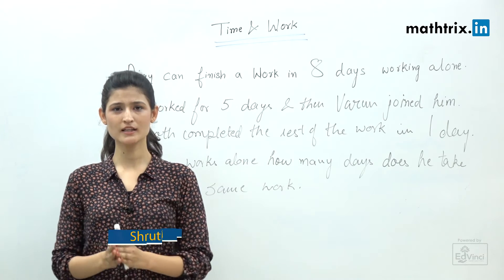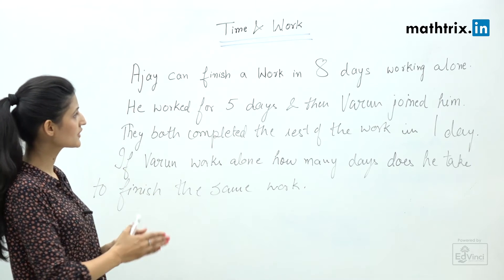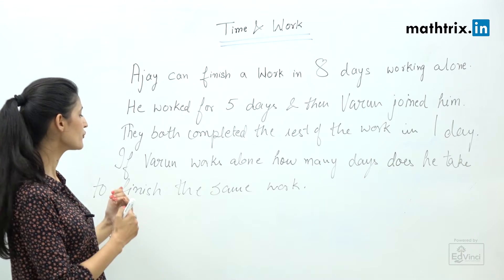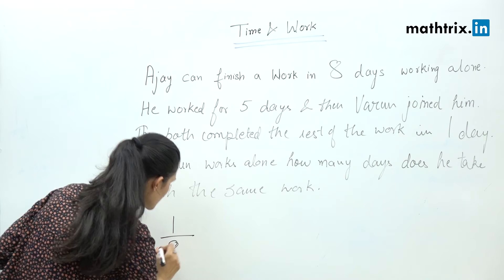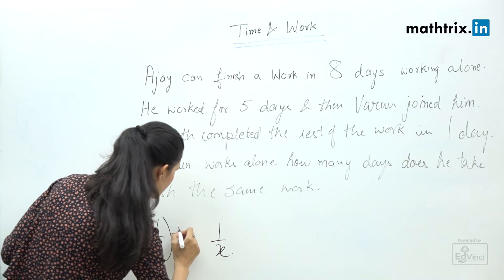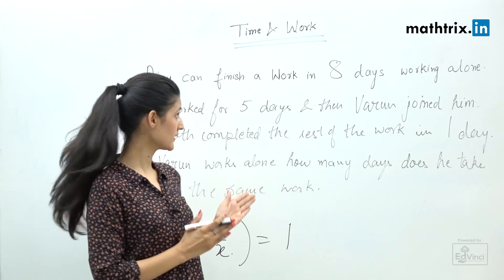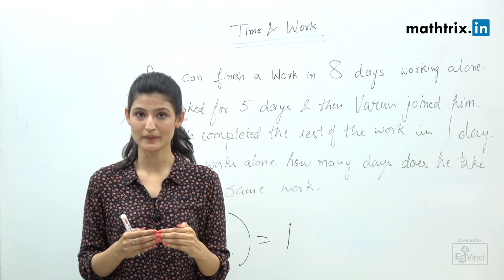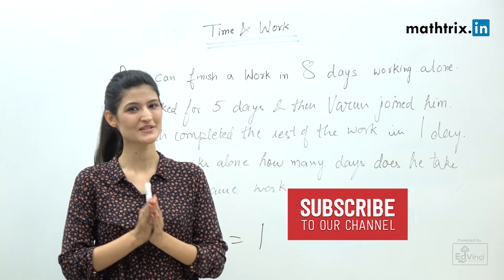Smart ways to solve aptitude questions #3 Use common sense - Aptitude shortcuts and tricks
Topic

In this topic our expert trainer Shruti explains how to answer the time and work questions exams in a smart way using common sense though this can be solved using traditional methods (by assuming one day work concept and writing equations) as well. This approach we explained in our series can make you solve the questions just in 1/10th of the time you spend otherwise.

OBJECTIVE

To enable you to to do faster calculation using best speed maths techniques and make you score more in your exams. These speed maths tips and tricks are highly useful for all competitive exams.

PROGRAM

Speed Maths Program for CAT, CSAT, GRE, GMAT, SAT, ACT, CLAT, NMAT, CMAT, NTSE, PSC and Olympiad exams.

ABOUT CHANNEL

SPEED MATHS series is an initiative by mathtrix.in to help out students perform faster with precision in various competitive exams viz UPSC, CAT, GRE, GMAT, CDS, NDA. Students can find this very helpful in saving time while doing simplifications in an aptitude paper or in a technical paper involving lot of calculations. "Speed" being one of the key aspect that decides the result, students need to pay special attention towards the same. Some might have ability to finish the complete aptitude/maths paper and score 100% if there is no time constraint but in a limited time for the paper many falter and can not even score 50% of their planned target scores. A student who can do simplifications can easily save 10 minutes to 15 minutes over his peers and the same can be used solve more than 20 to 30 questions in other sections.

Time to learn SPEED MATHS.

HAPPY LEARNING :)